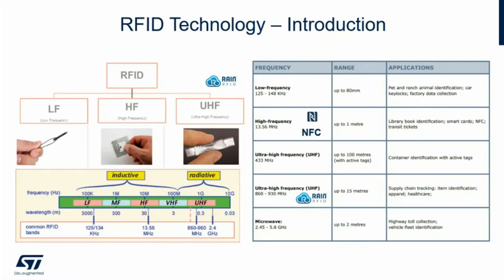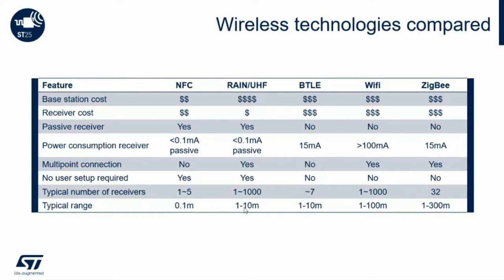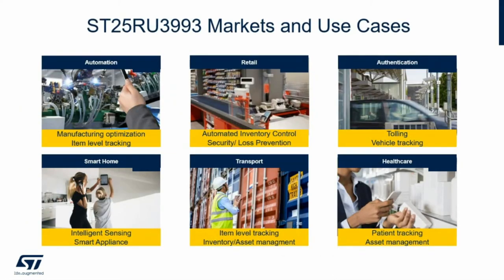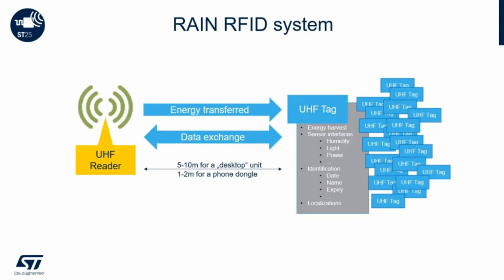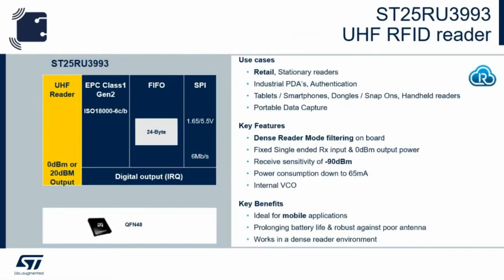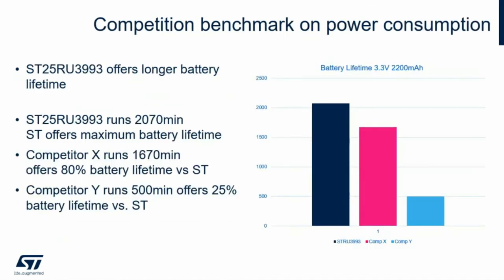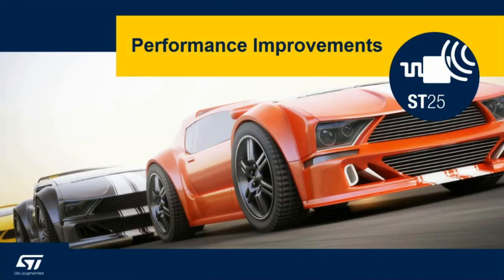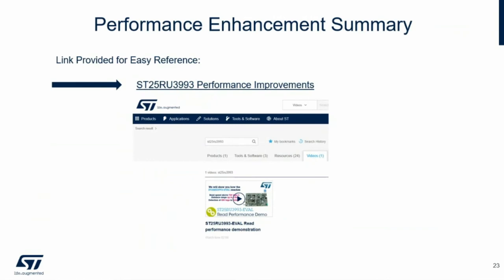DevCon 2020 Presentation: NFC UHF Reader for Mass Market Applications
Near Field Communication (NFC) was born as a specialized subset of the 13.56MHz RFID technology in 2002. Initially used for access control and public transport payment cards, the integration into credit / debit cards and smartphones is driving rapid growth not only for payment, but also as an always-on radio link for simple pairing, diagnostic readout, parameter programming and much more.

Being one of the pioneers of RFID and NFC technology, ST offers a comprehensive range of HF RFID/NFC products, covering all NFC application needs, supported by a rich ecosystem. The devices include NFC / RFID tags, Dynamic NFC tags, NFC / RFID readers & NFC controllers, including secure element for secure NFC applications and turnkey solutions.